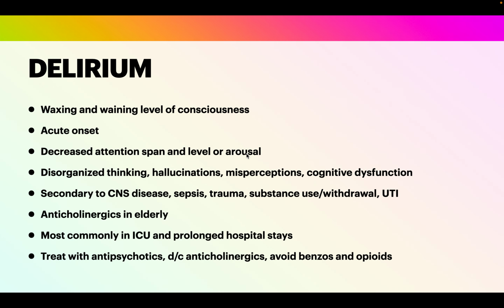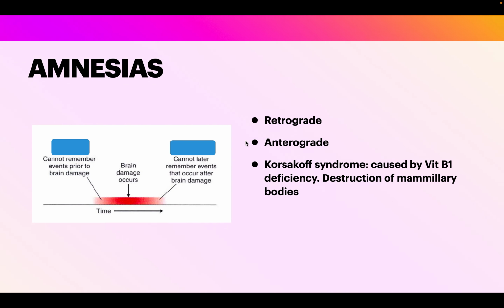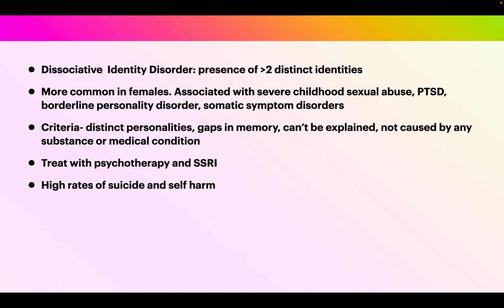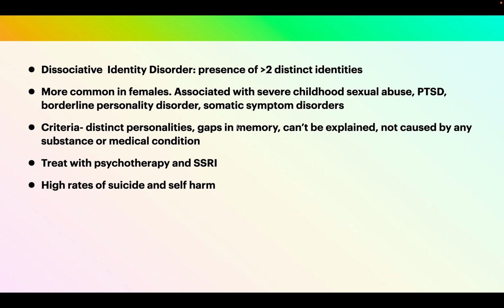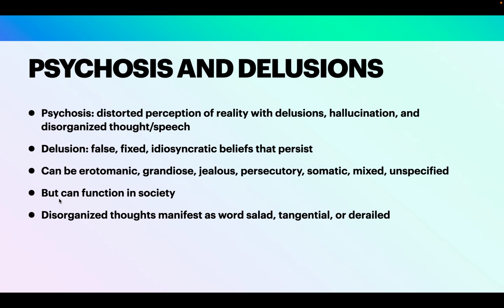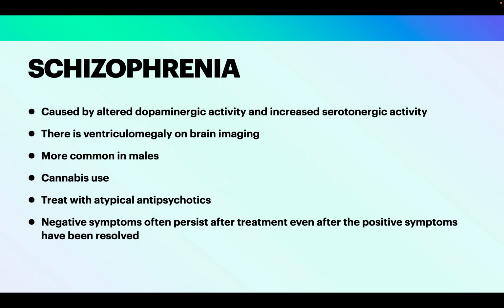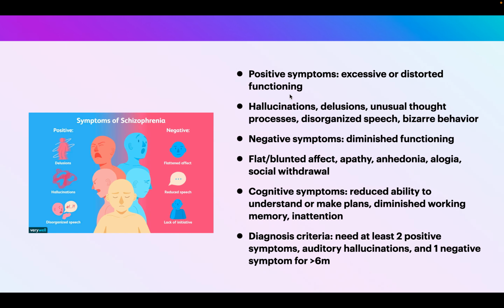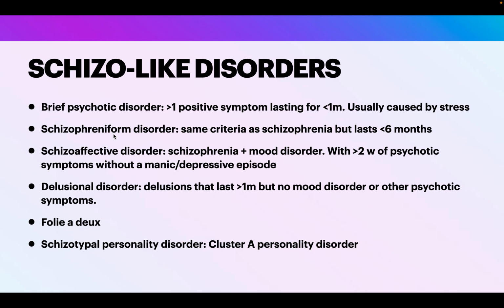Psych shelf review 3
Bipolar and Schizophrenia review